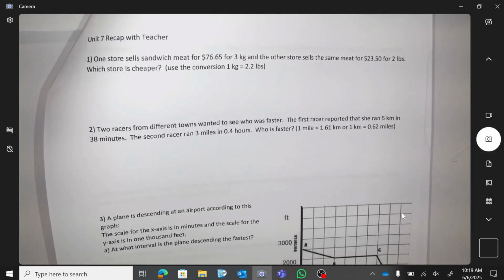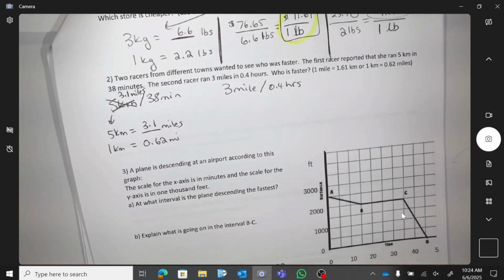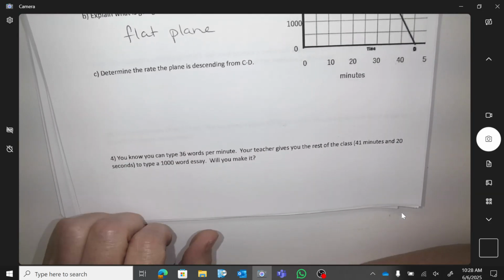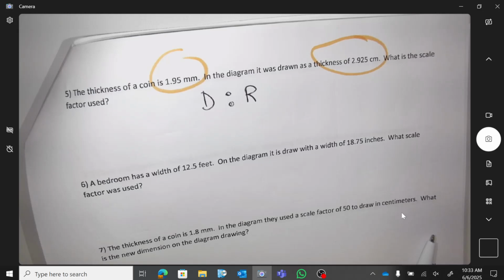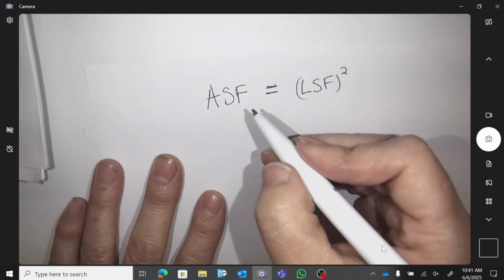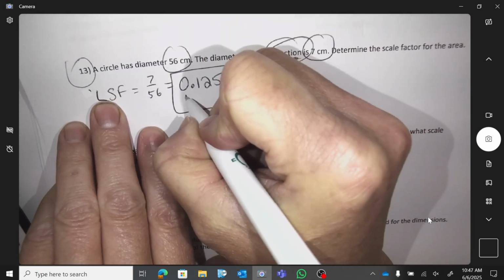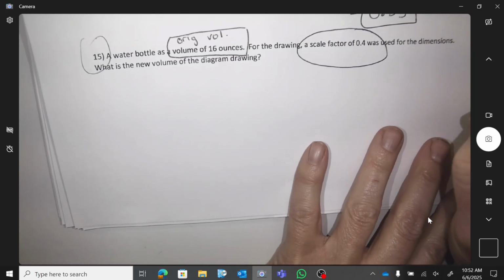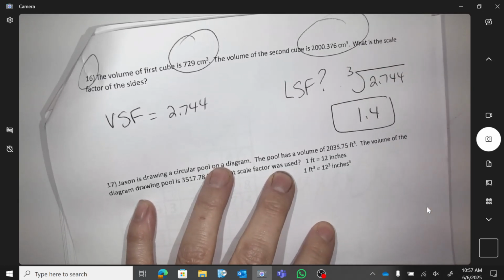proportions exam review